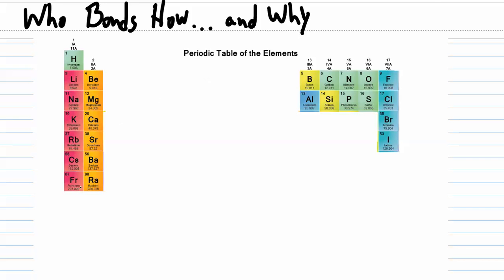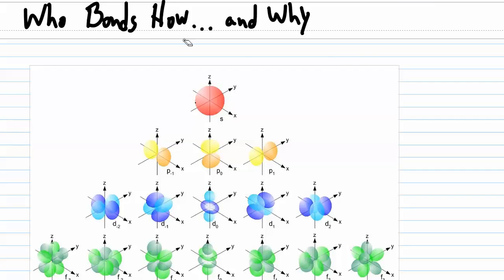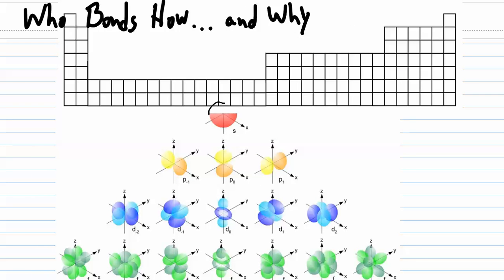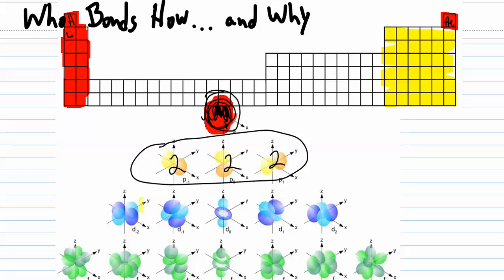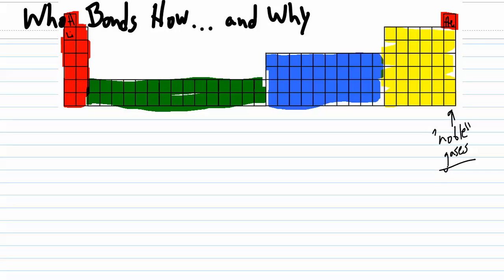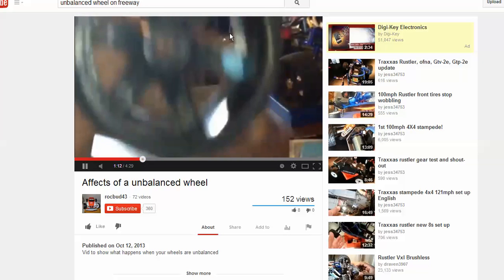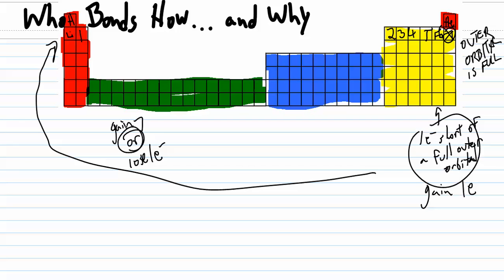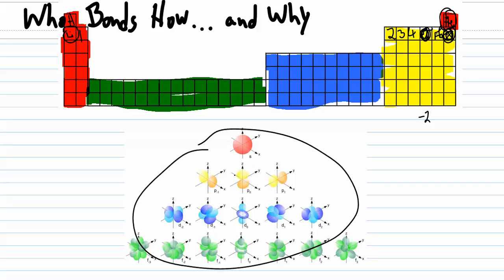More About the PT & Bonding